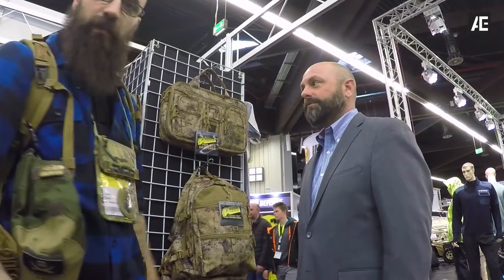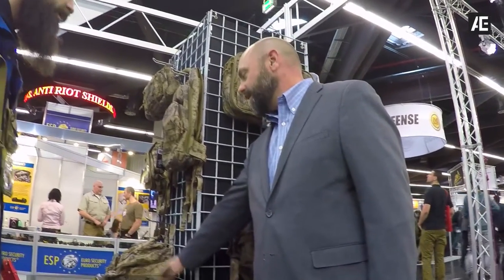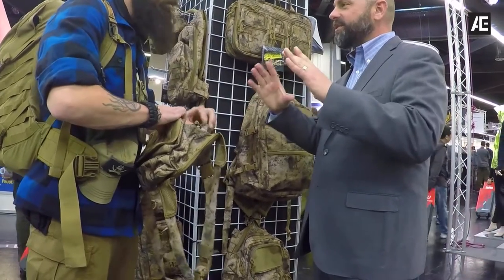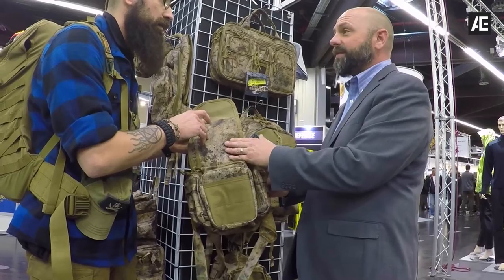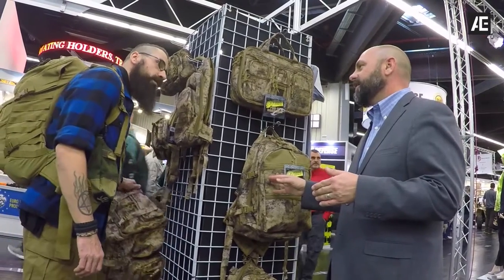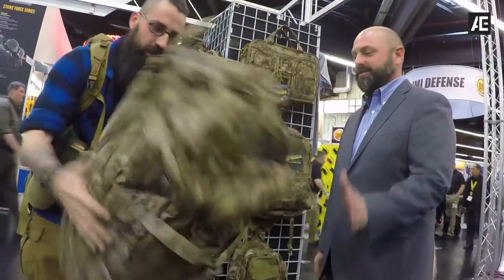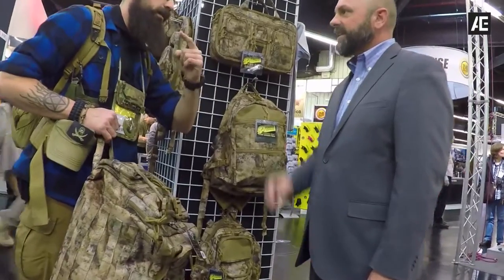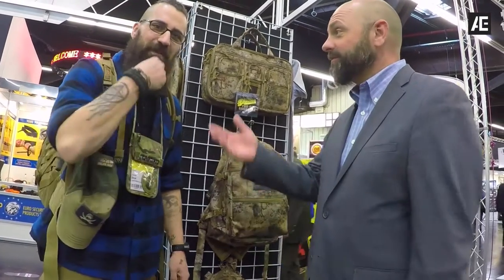IWA 2016 // VOODOO TACTICAL - New Products for 2016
The IWA 2016 Coverage continues with the presentation of Voodoo Tactical's most popular products for 2016.